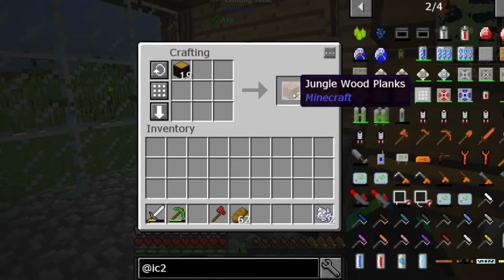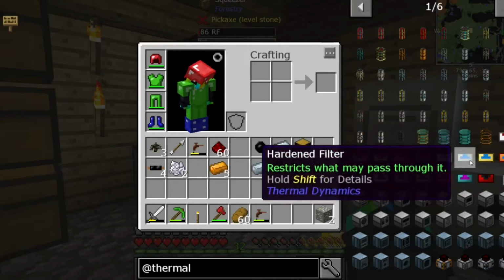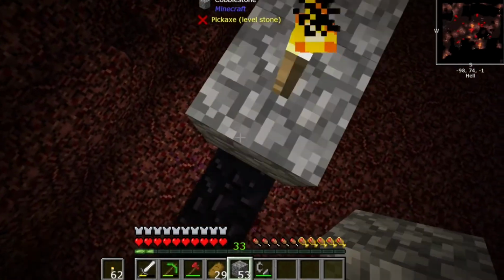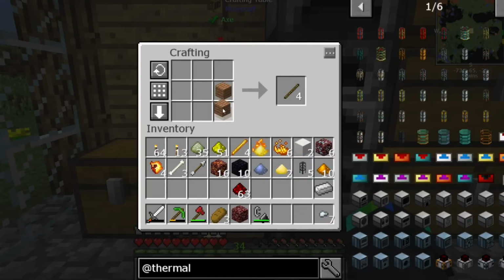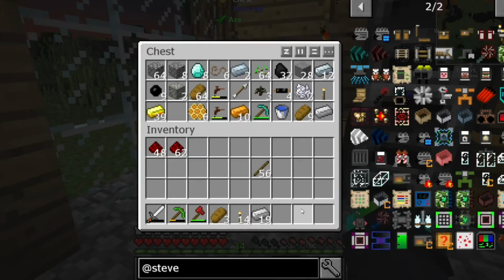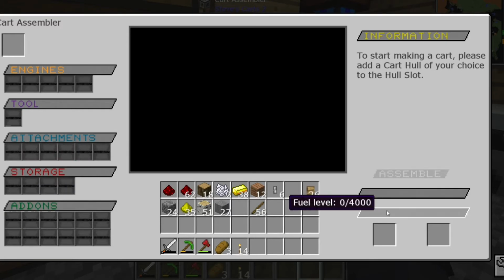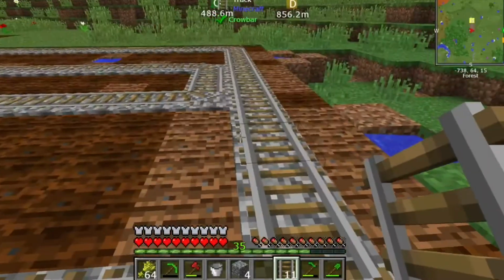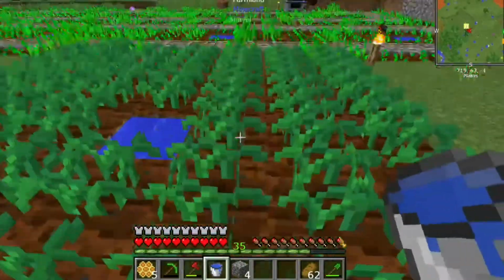FTB Ultimate Reloaded Modded Survival Ep. 2 A Farming Cart!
This is  a Modded Modpack on my channel and it is called FTB Ultimate Reloaded, Is Made by Feed The Beast and it is in 1.12.2 Version Of Minecraft